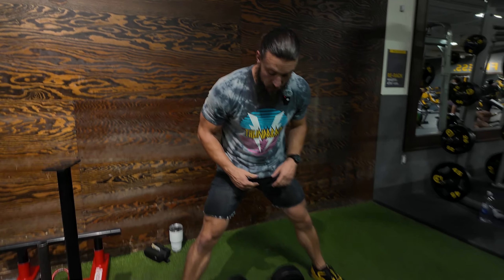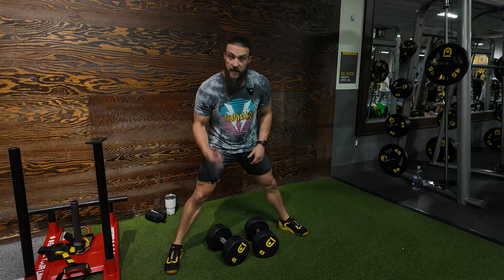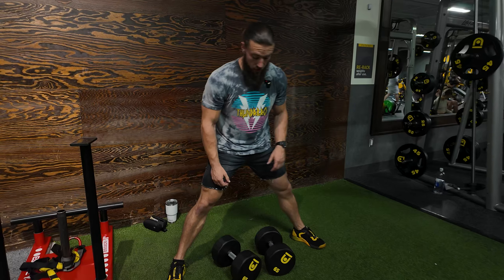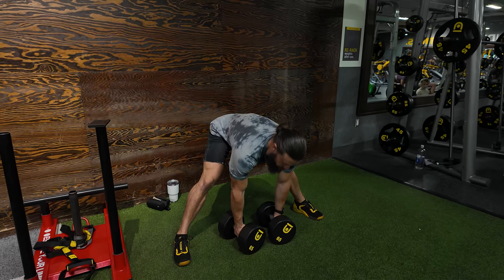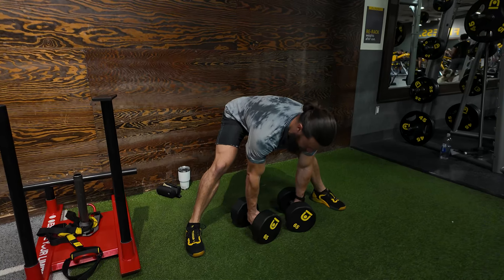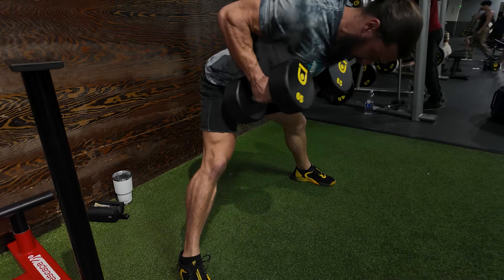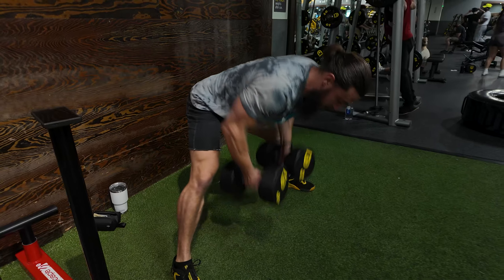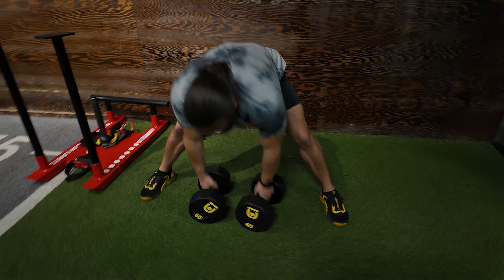Dumbbell Bent Over Sumo Rows